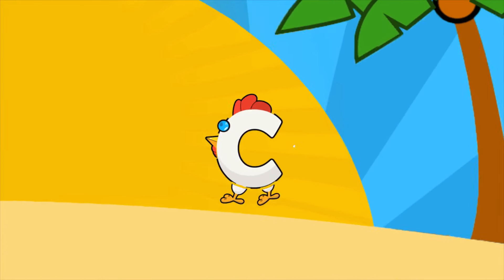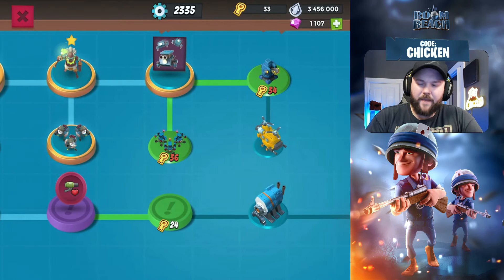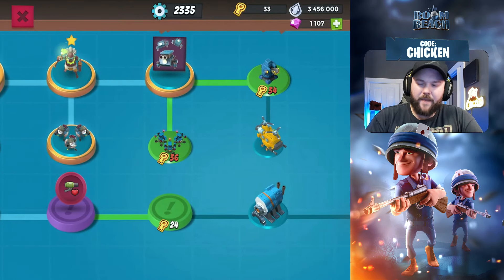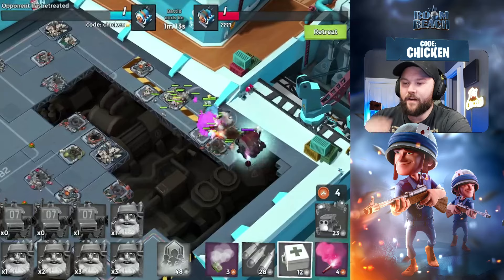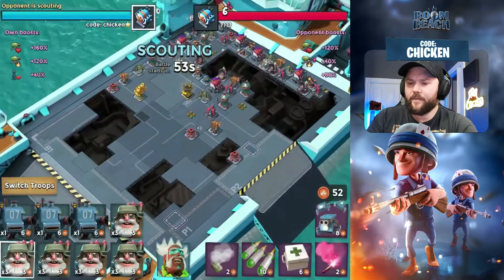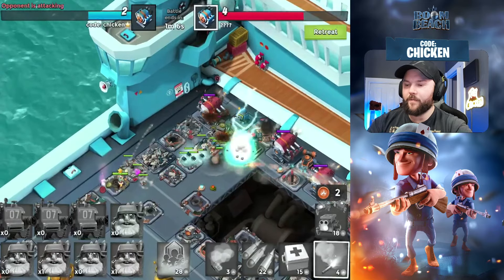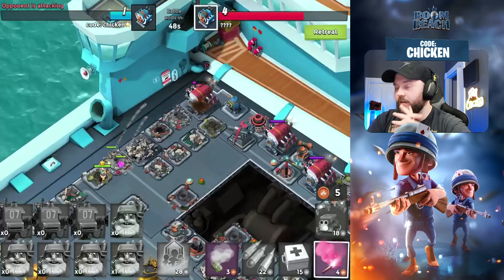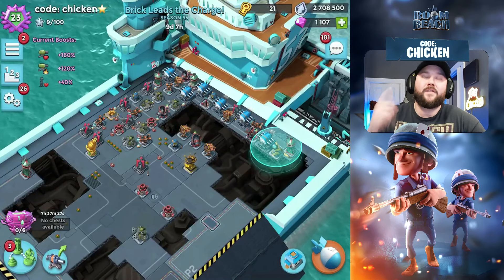How To Make Rank 23 NOW in Season 55! 🏆 // Boom Beach Warships